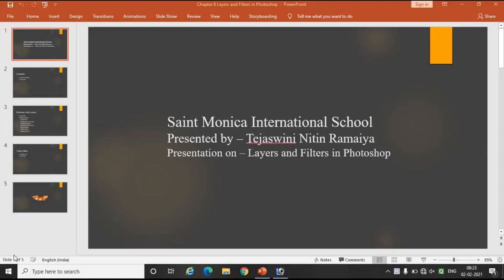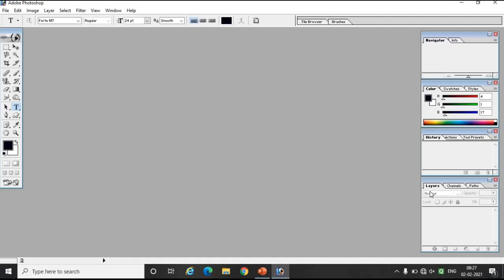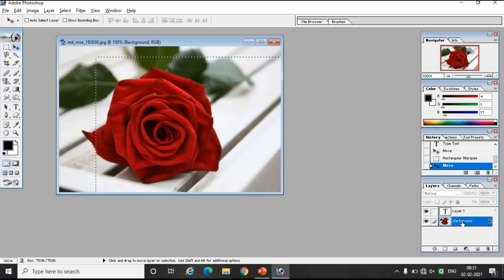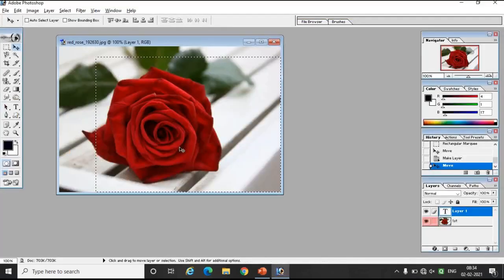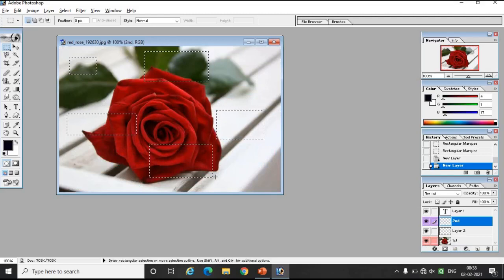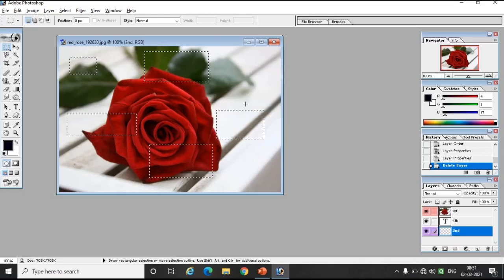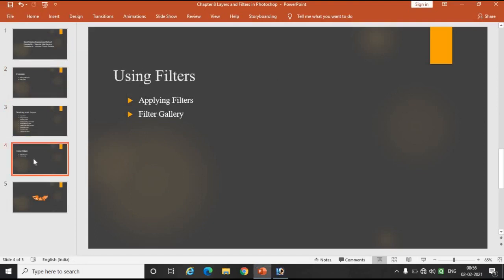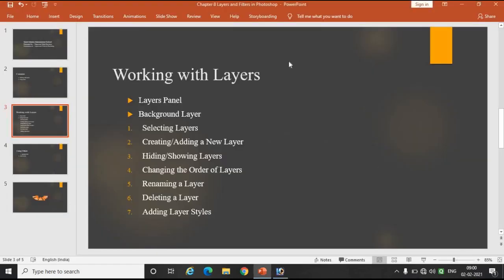Cbse class 8th chapter 8 Layers and Filters in Photoshop